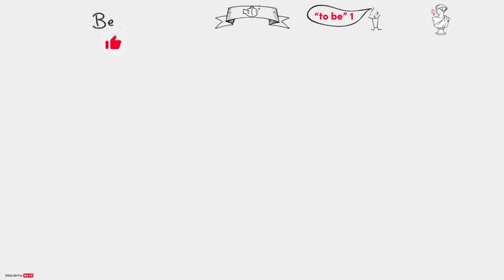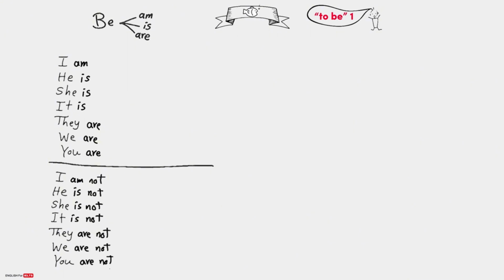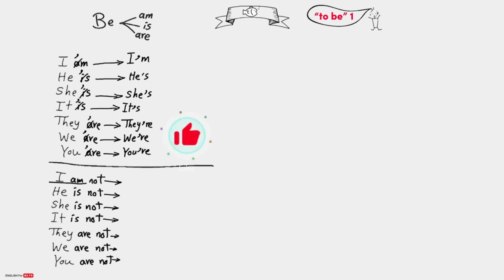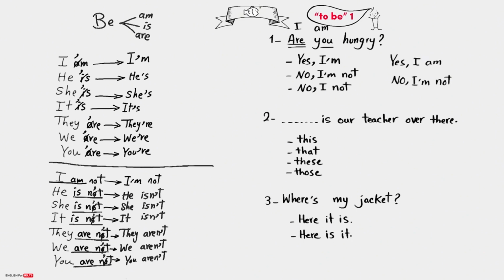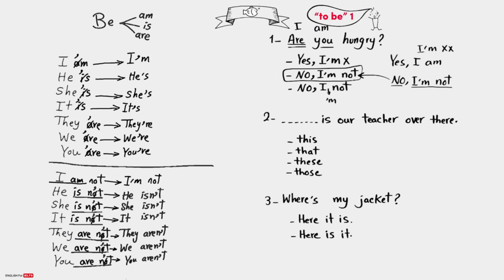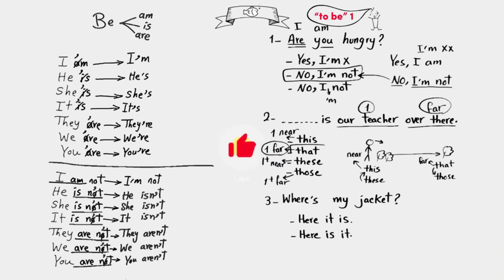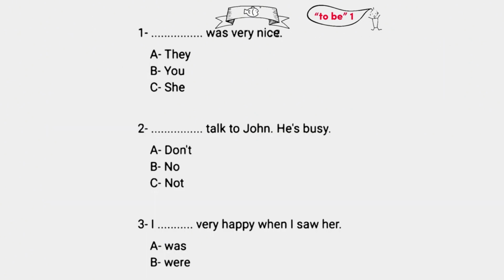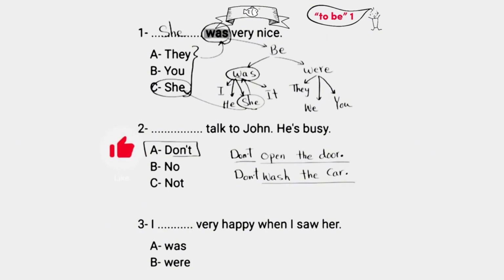English World Skills || Basic English Grammar tips 8